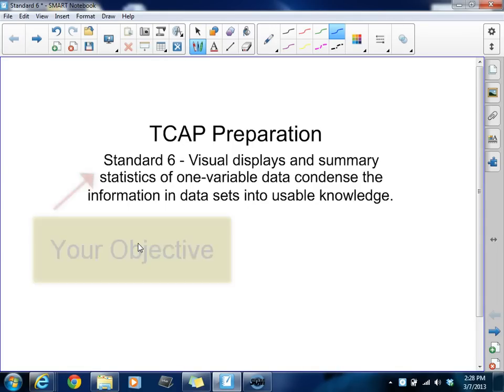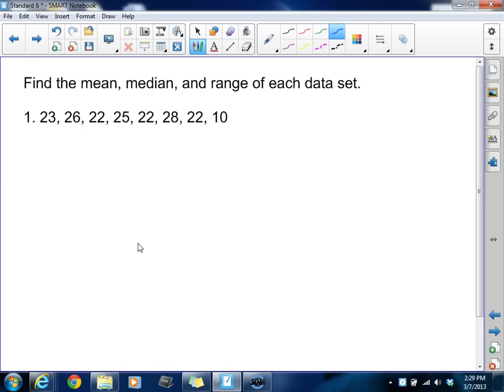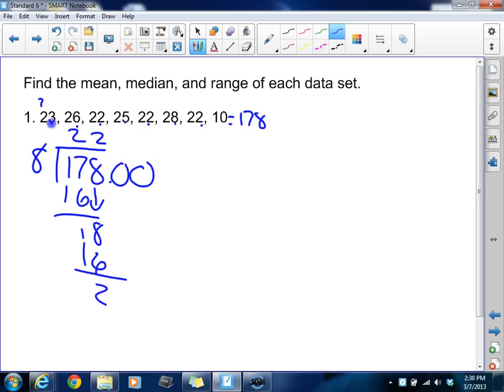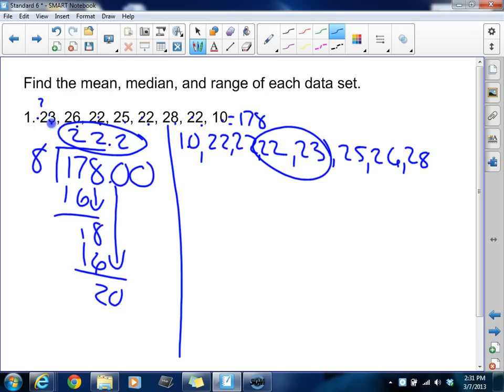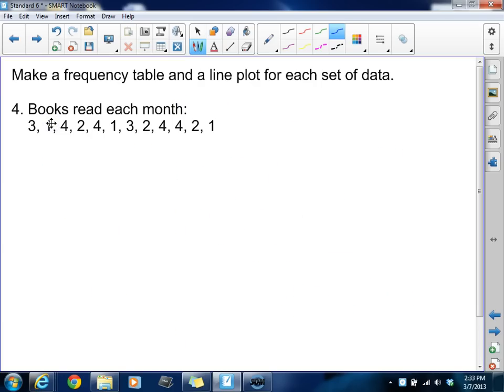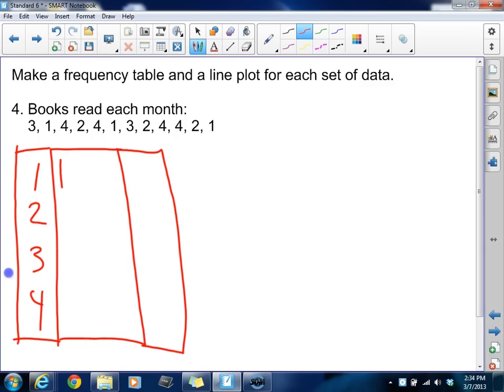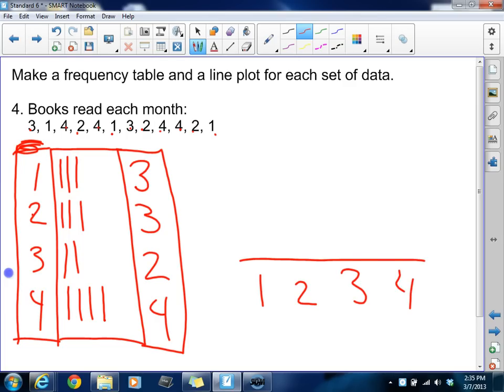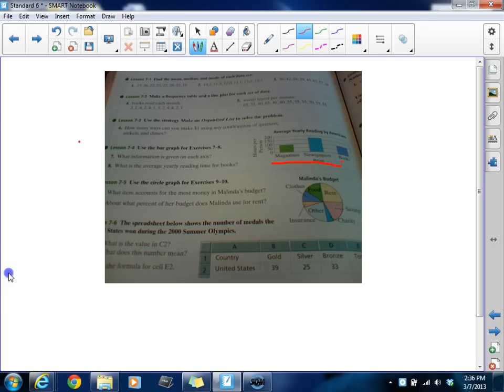Standard 6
This video will teach you about Standard 6 on the 6h grade TCAP